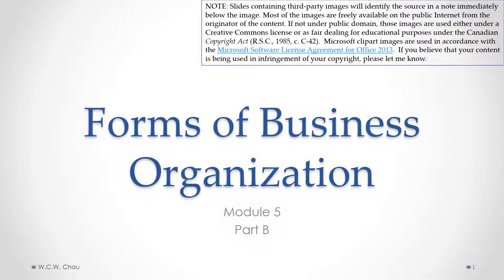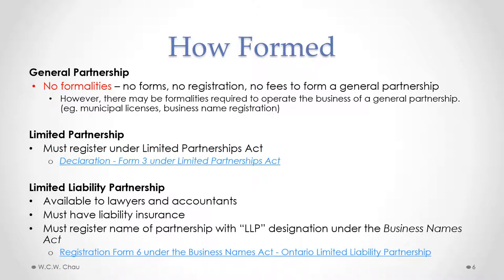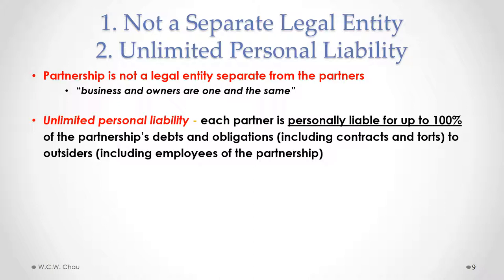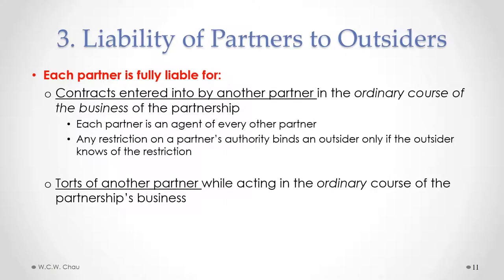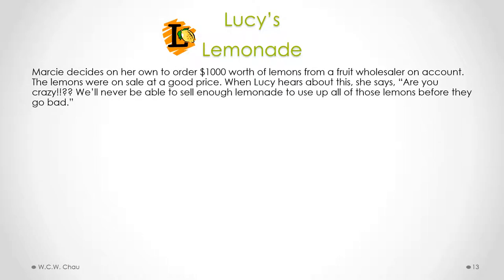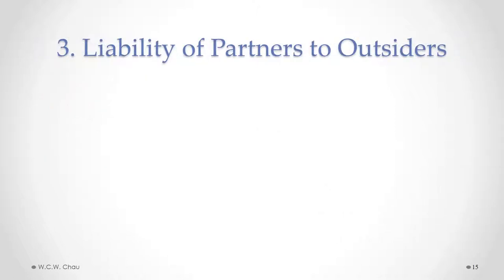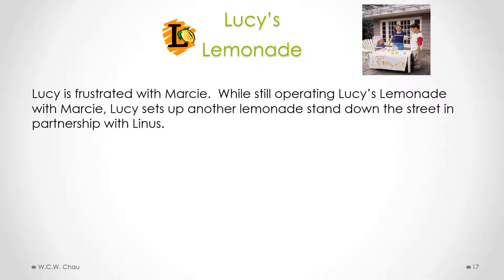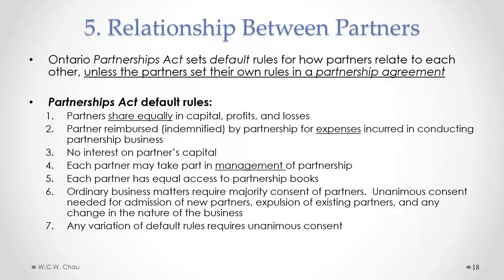BBA Business Law: Module 5, Part B - Forms of Business Organization